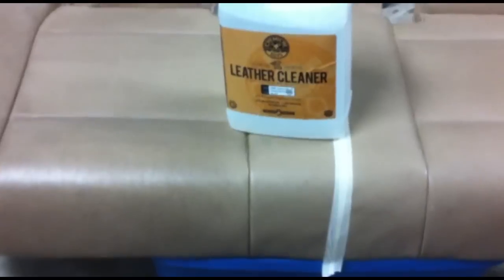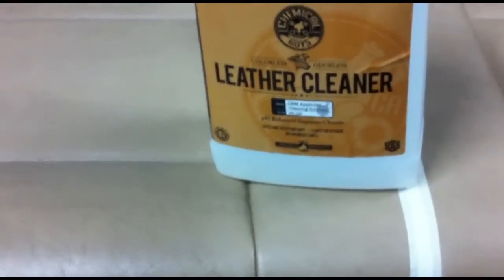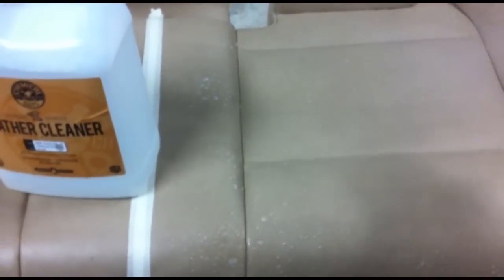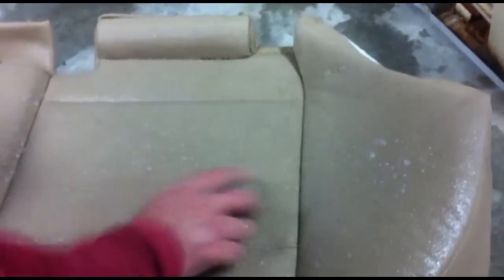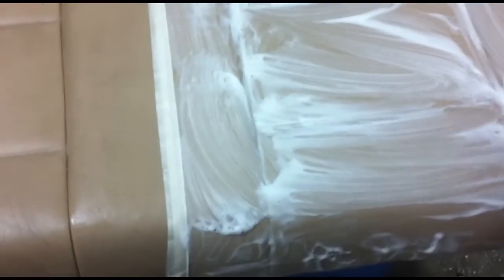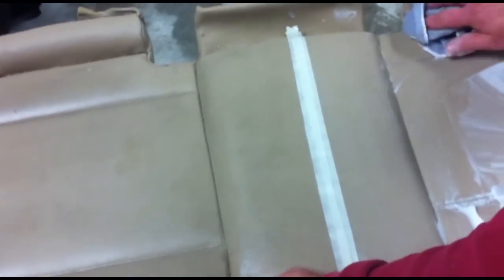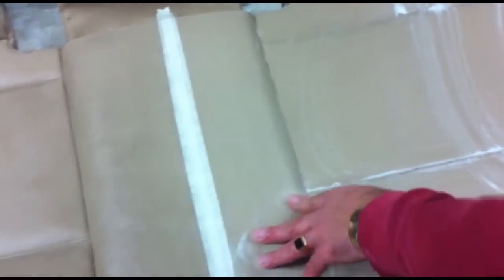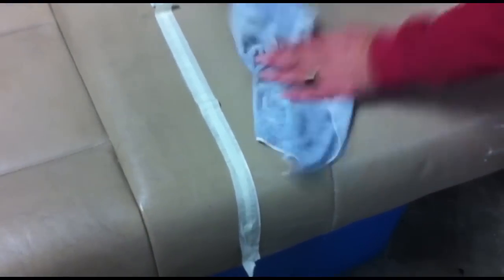Clean Car Leather Seats Like a Pro with NO SPECIAL TOOLS!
How to clean car leather seats.

We took this video to show you how to clean car leather seats in a very easy and efficient way. We used BMW e46 seat to demonstrate the method. You do not have to have the seat out of the car. We did that so we can show you better!